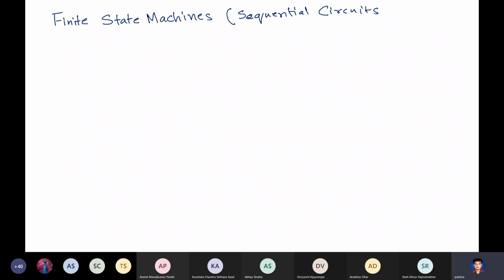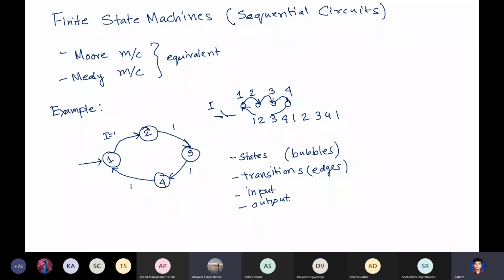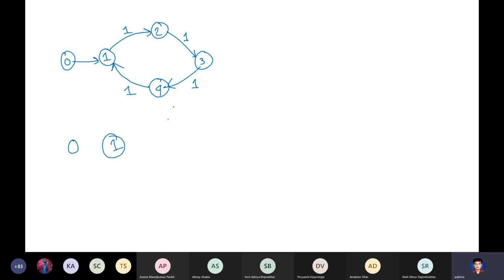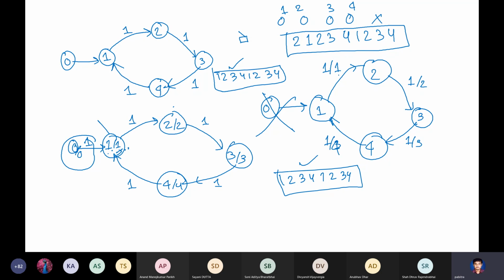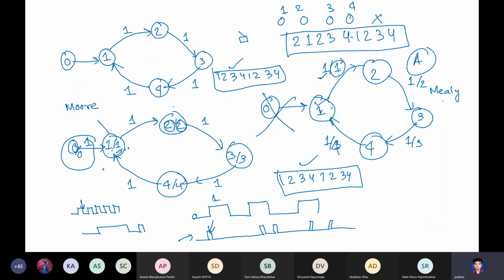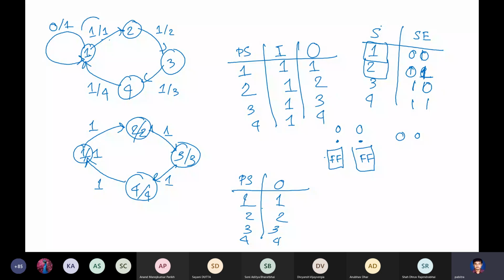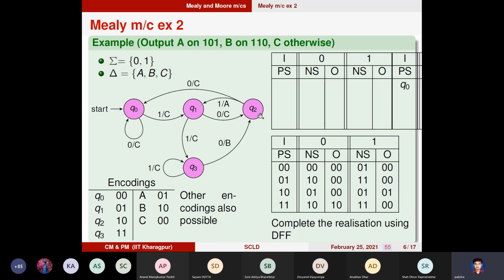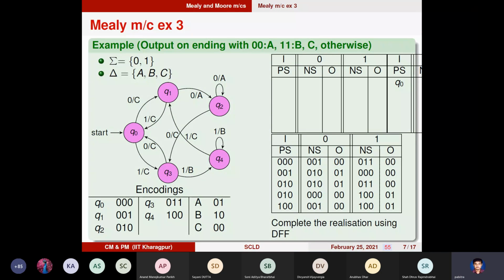W10_22_2022-03-07_Mon